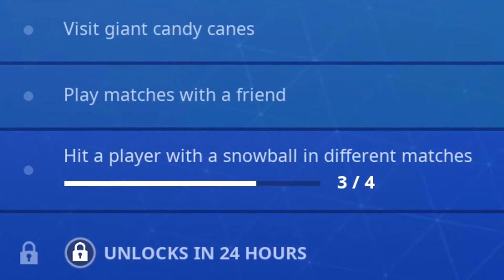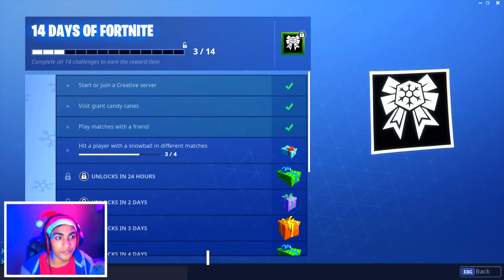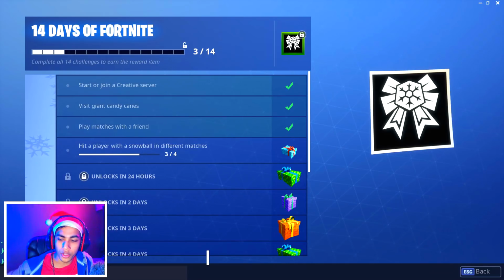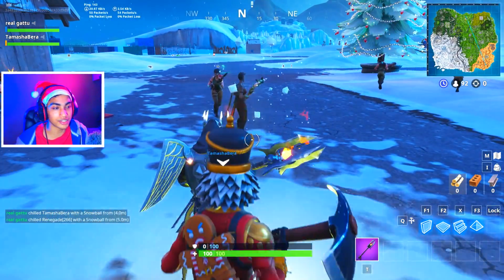"Hit a player with a Snowball in different matches" - 14 Days of Fortnite Challenges FREE REWARDS!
14 Days of Fortnite Challenge: Hit a player with a Snowball in different matches DAY 4 FREE REWARD - SNOWMAN EMOTICON